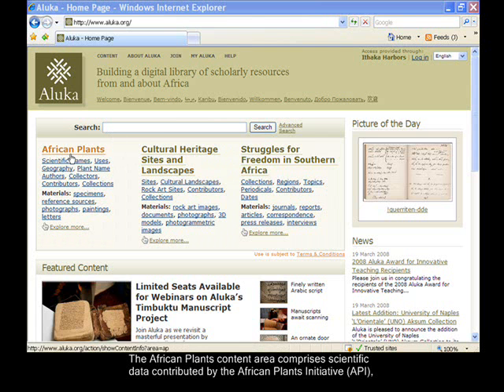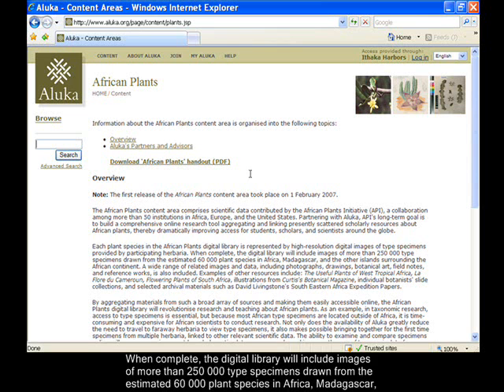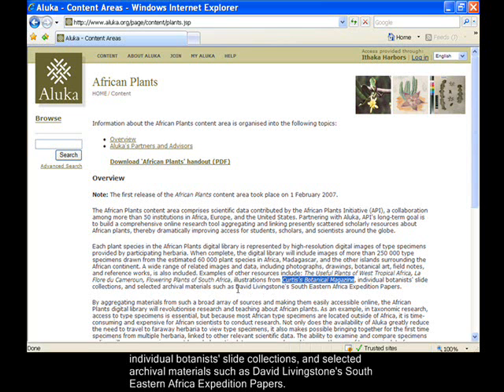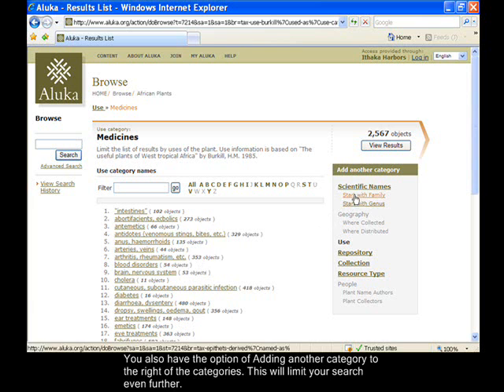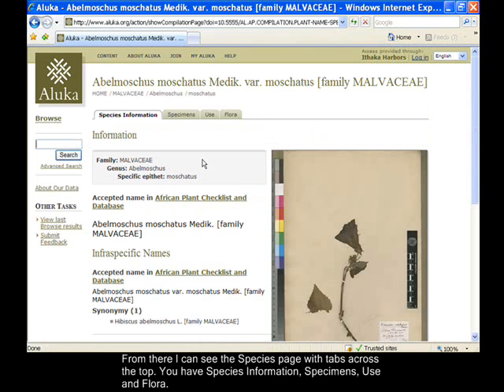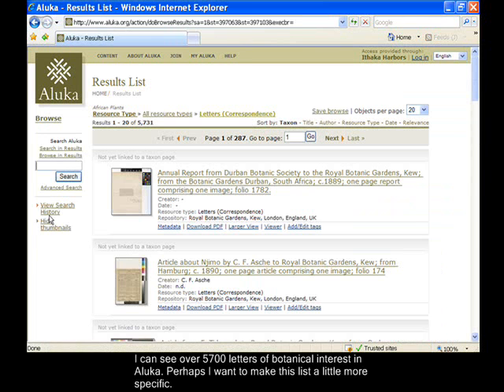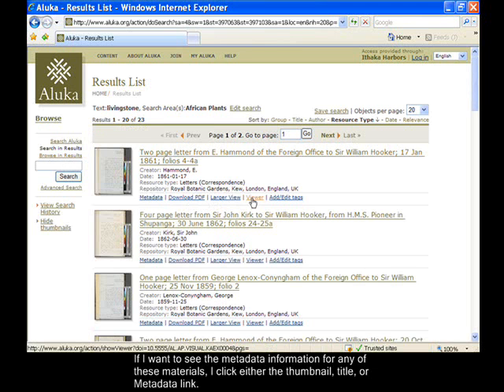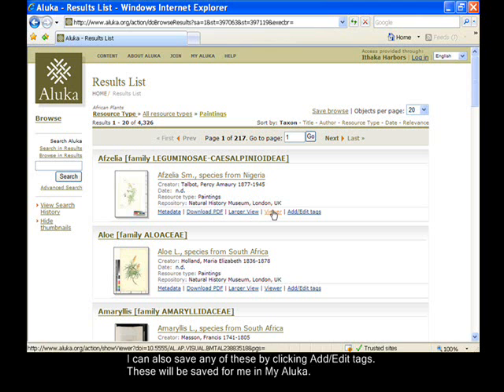Aluka African Plants content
This video explains the African Plants content area of Aluka, showing how to view and research the 250,000 specimens on the Aluka digital library.